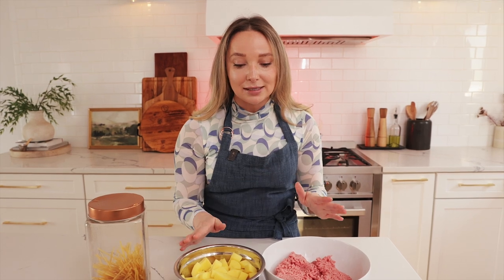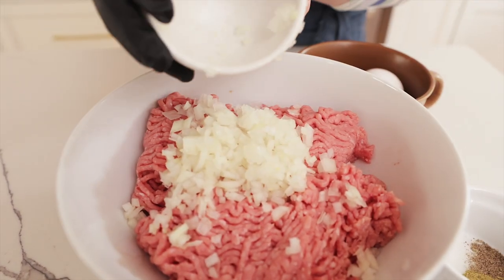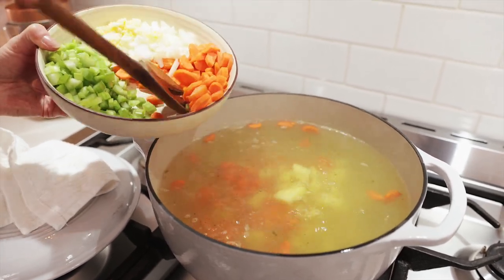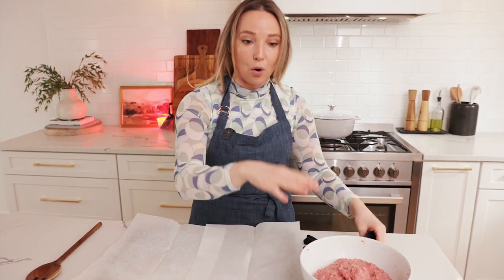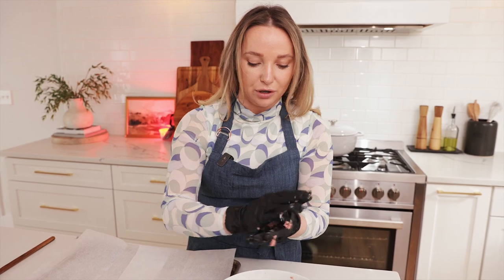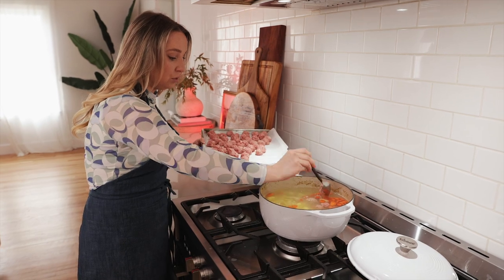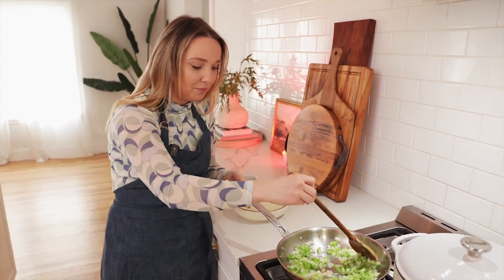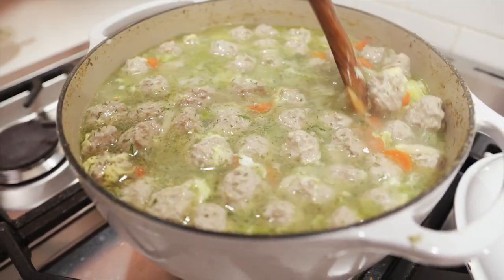How To Make Ukrainian Meatball Soup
Ingredients for Mom’s  Meatball Soup:
15 cups water
1 Tbsp salt
6-8 medium potatoes, cubed
3 medium carrots, thinly sliced
1/2 cup pasta (optional)
1/2 onion, finely diced
2 large sticks of celery, finely diced
3 Tbsp canola oil
1 large egg, lightly beaten (optional)
2 Tbsp Dill, fresh or frozen
1 Tablespoon of @DanOsSeasoning

Ingredients for the Meat Mix:
2 lbs ground pork
2 Tsp. Dan O's Seasoning
1/2 tsp freshly ground black pepper
2 tsp salt
1 large egg